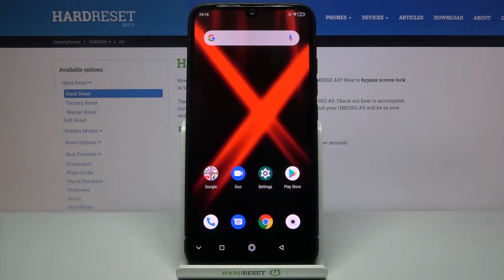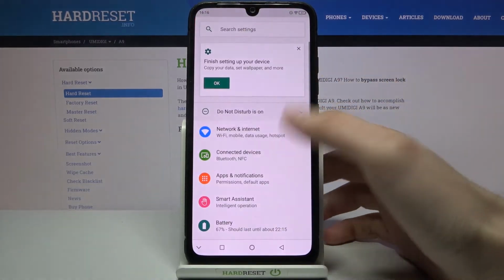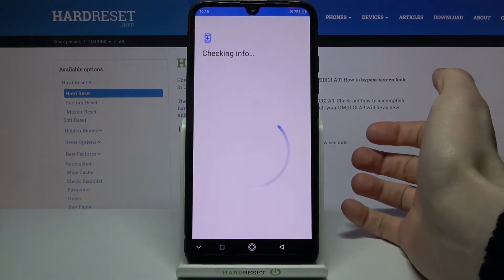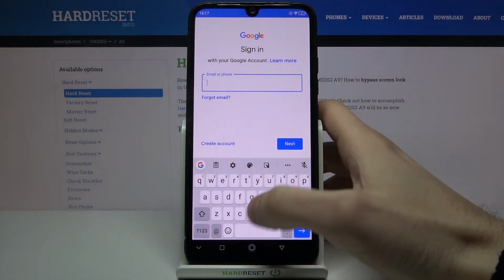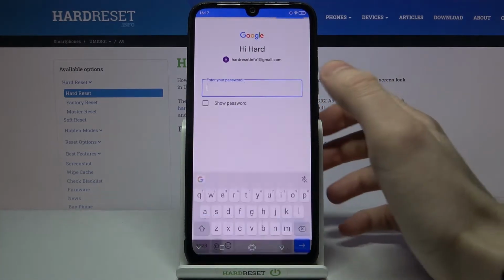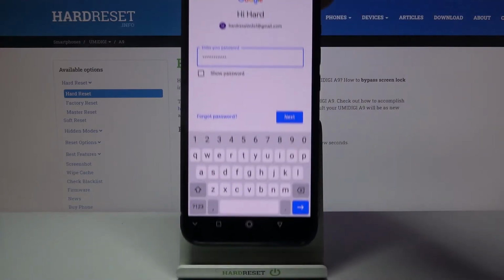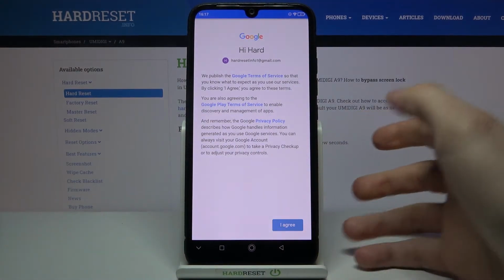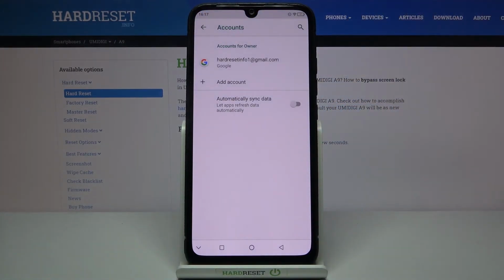How to Block Number on UMIDIGI F1 – Create Blacklist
Would you like to block annoying calls and messages on your UMIDIGI F1 device? Check the attached video-guide above and find out how to create a blacklist on your smartphone. Follow the introduced steps and extend your knowledge about how to mark particular numbers as blocked. Learn more about blacklist on UMIDIGI F1 device and avoid receiving unwanted calls and messages.

How to block contact in UMIDIGI F1? How to block calls from specific number? How to block messages in UMIDIGI F1? How to block number on Android?